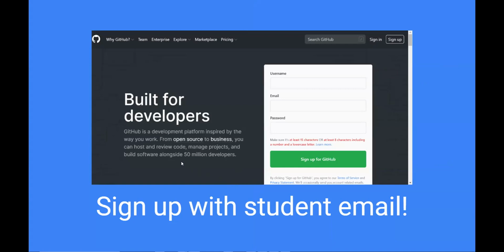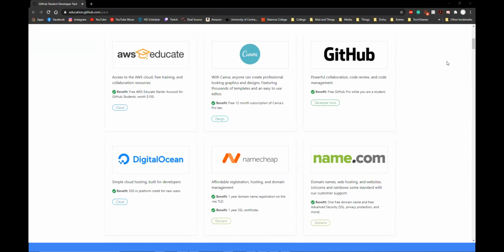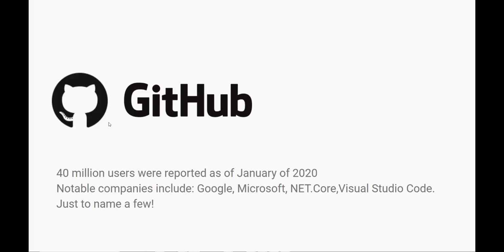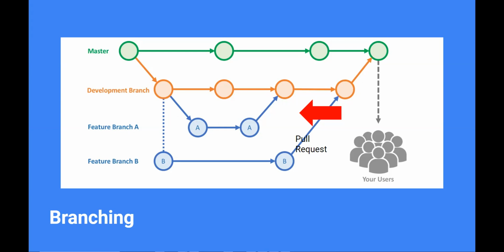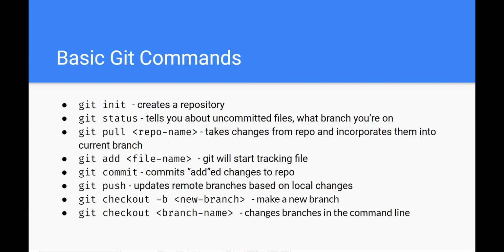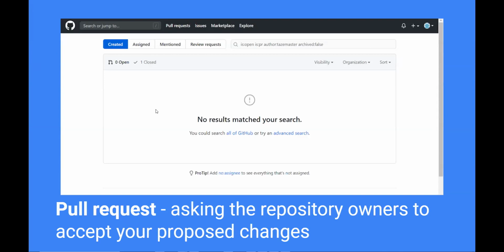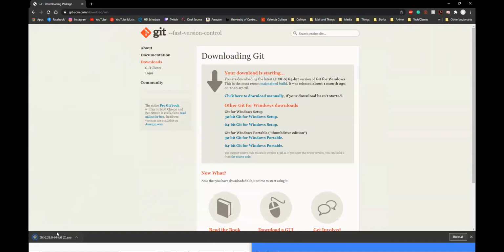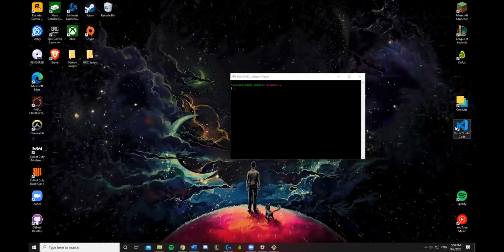Workshops: Intro to GitHub - Presentation (Part 1)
Hey there! Here's our Presentation for our Intro to GitHub Workshop. Make sure you checkout our Part 2, which is a demo for MacOS/Linux.